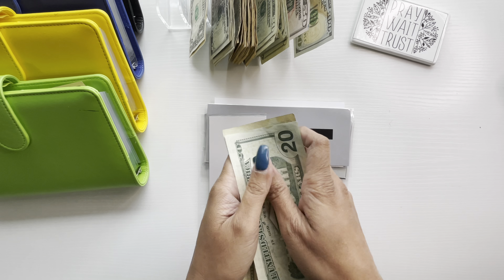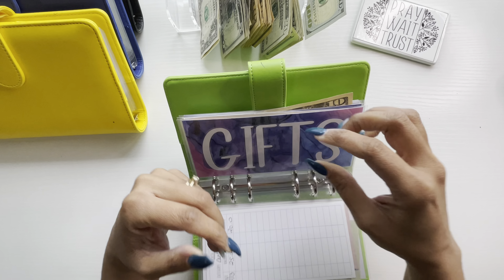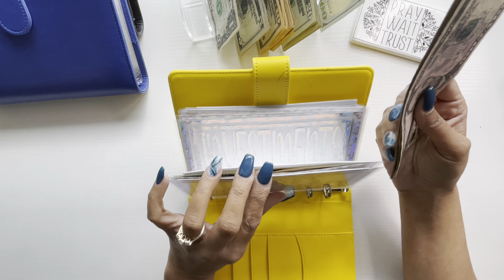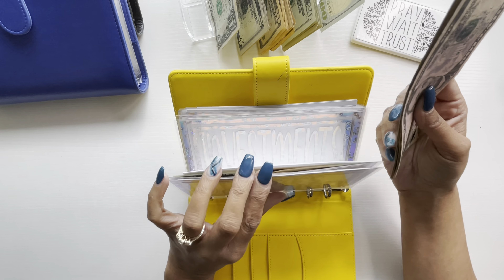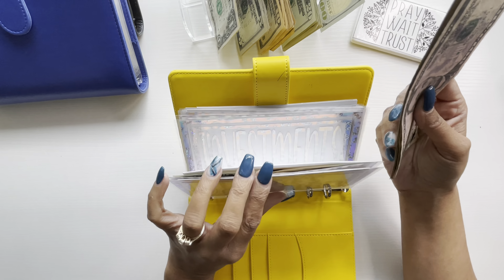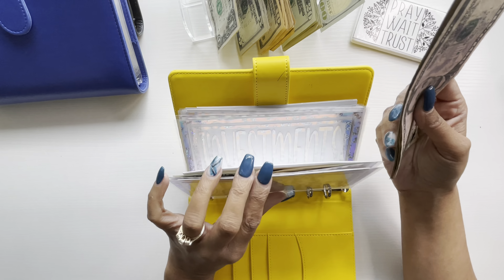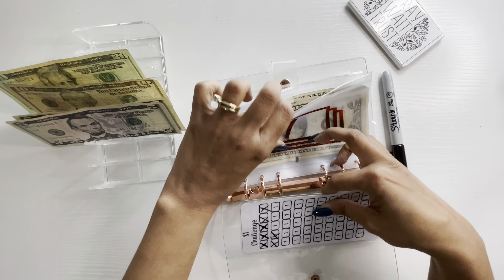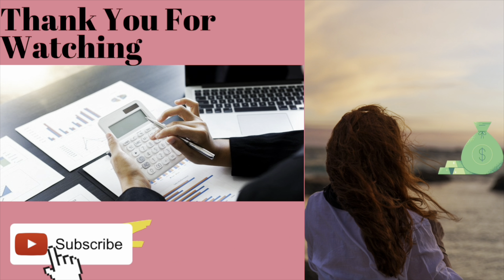February # 2 Paycheck | Cash Envelopes & Sinking Funds Stuffing | Budget Mom Workbook | Budgeting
Hello Friends,

In this video i will be cash stuffing my paycheck #2 of February. I will be stuffing my cash envelopes and sinking funds. I will also be stuffing my longterm saving binder with additional money.

Stay Blessed